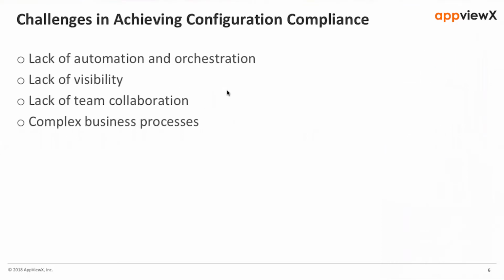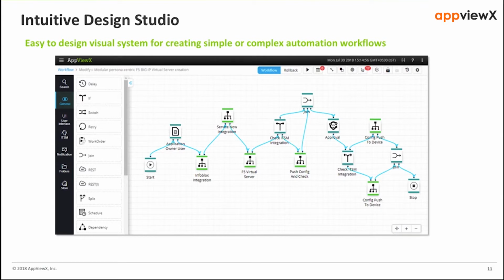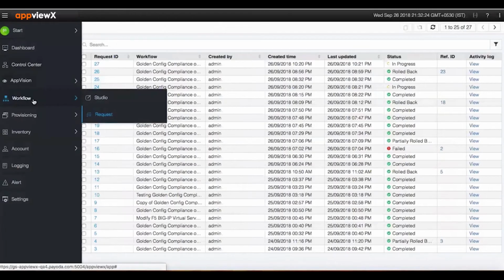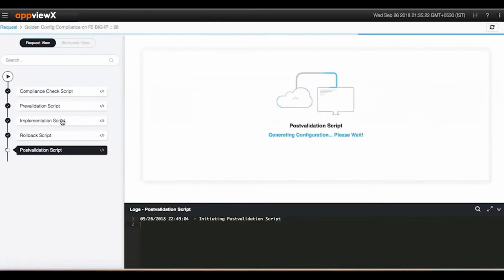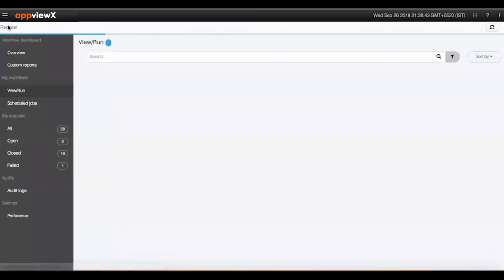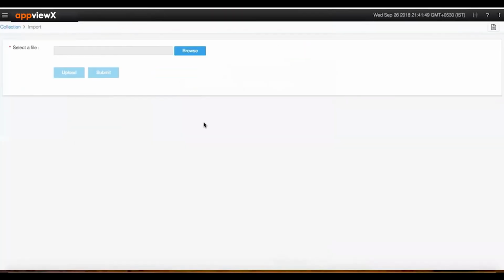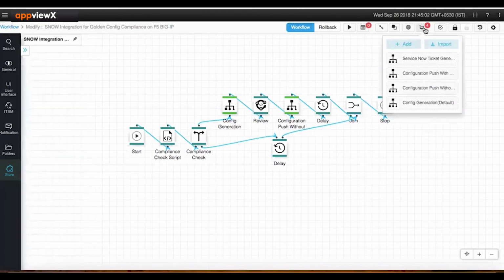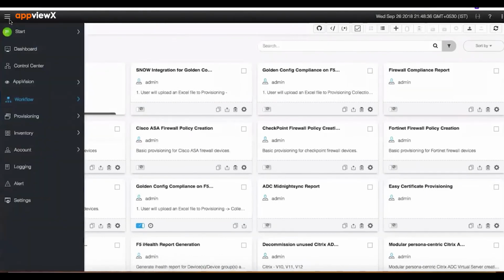[Webinar] Automation Workflows for Enforcing Configuration Compliance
Enforcing compliance is critical as any minor error or misconfiguration in the network results in costly outages. A “golden” configuration is a configuration version that can be used as a standard configuration for error-free and rapid deployment. Automation workflows help you create golden configurations adhering to organizational policies.

Watch our webinar to learn:
- The challenges to enforcing compliance
- How to streamline and standardize business processes using network automation

00:02:10 – Need for Cost-Effective Infrastructure
00:01:31 – Need for Configuration Compliance
00:02:20 – Challenges in Achieving Configuration Compliance
00:02:55 – How to Achieve Configuration Compliance
00:03:46 – Automation Enforces Compliance
00:05:00 – Visual Workflow
00:06:28 – Enable Self-Servicing
00:07:15 – Golden Configuration Compliance Worflow